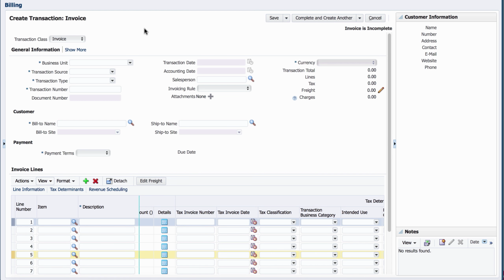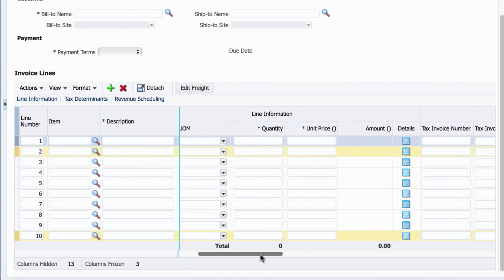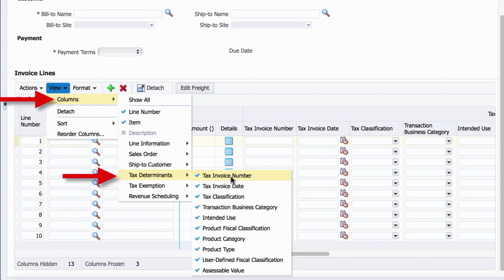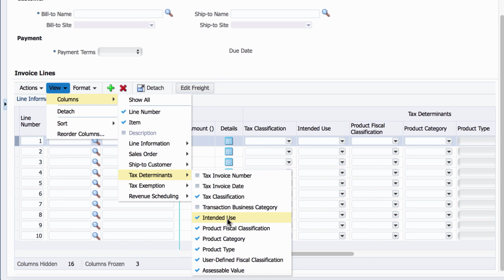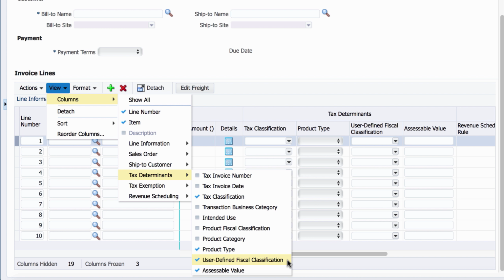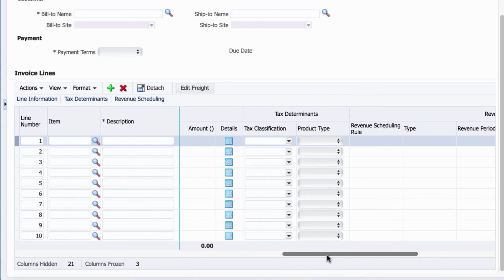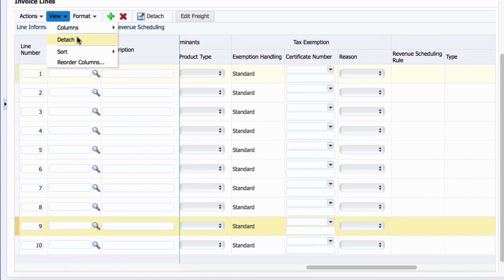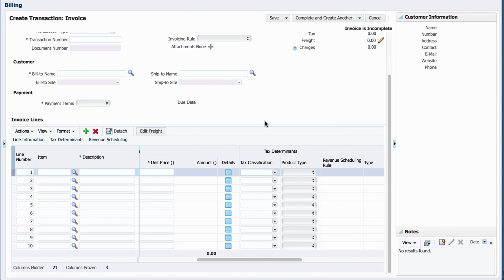How To set your columns for AR transaction lines for tax